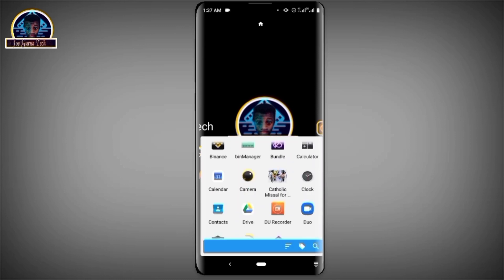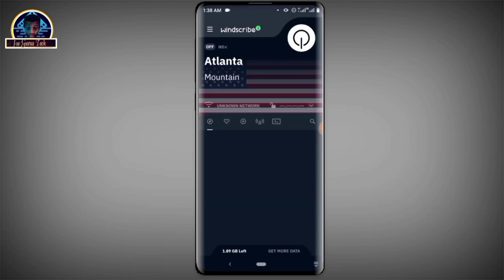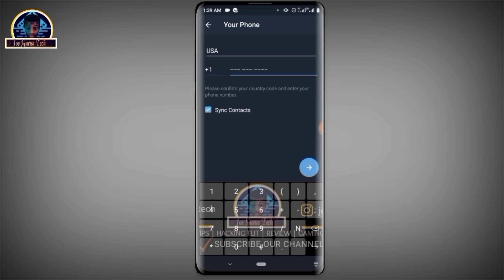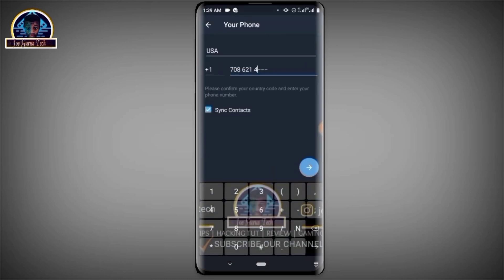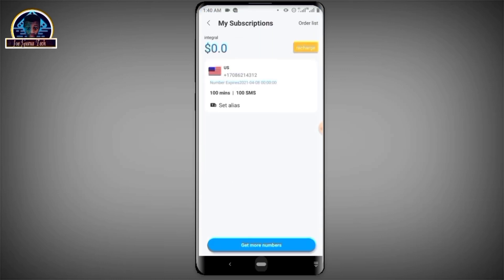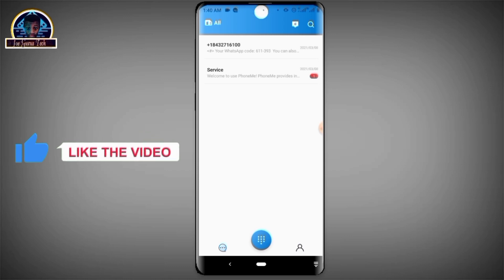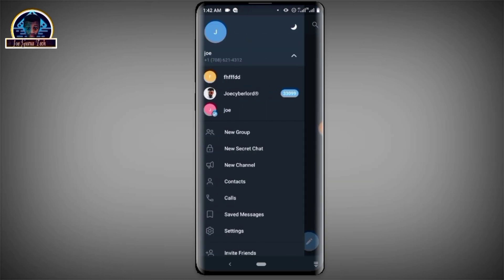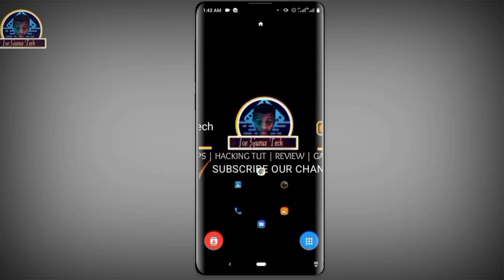Free Virtual Number for Telegram | Free Number for Whatsapp,Telegram and More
Hello everyone, welcome back to another video. In this video I am going to show you way to work out free virtual number for telegram for free, this will help you to get free usa phone number for telegram verification.

The good part is that, this method getting free usa phone number also works for whatsapp, telegram, gmail and lot more.

AUDIO SOUND BACKGROUND WAS PROVIDED BY YOUTUBE

YOUTUBE SEACH QUERIES:

free virtual number for whatsapp 2021

virtual number for whatsapp free

free virtual number for whatsapp india

free number for whatsapp verification

get free number for whatsapp

get free us number for whatsapp

fake number for whatsapp

free virtual number for whatsapp free

telegram,whatsapp fake number

Get Number For Verification

otp bypass

get number for telegram

get usa number for otp

get number for sms verification

how to bypass phone sms verification

how to bypaas whatsapp otp verification

how to bypass sms/call verification

free number

free number for whatsapp

free number for verification

free number for whatsapp 2021

get free number for whatsapp 2021

joe gurus tech

how to